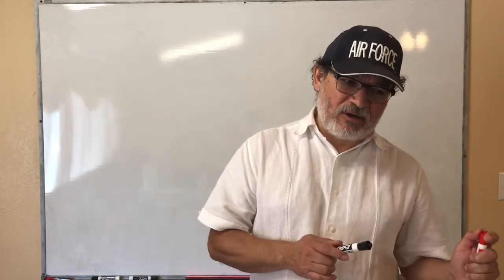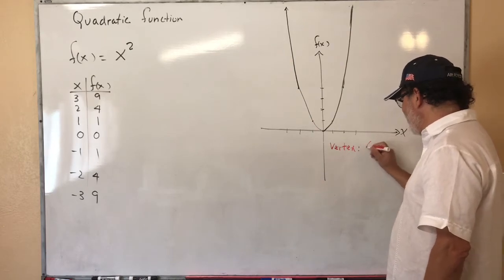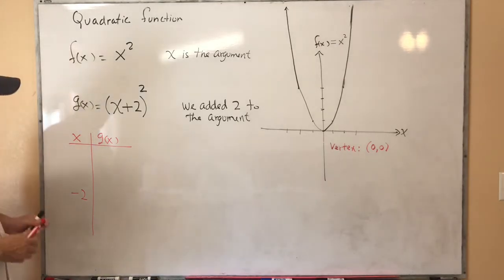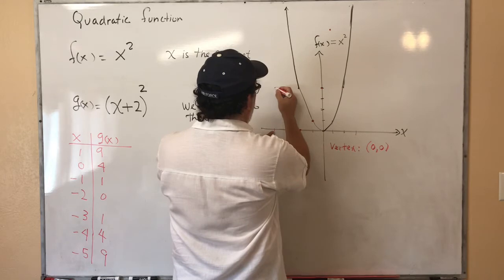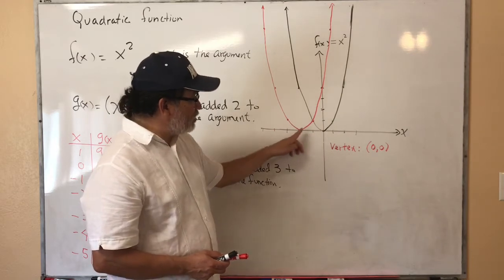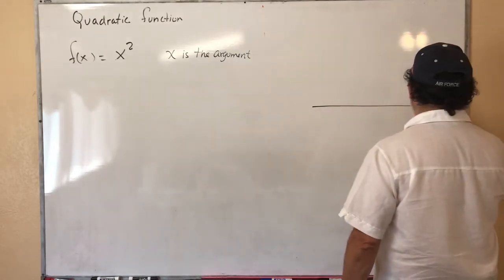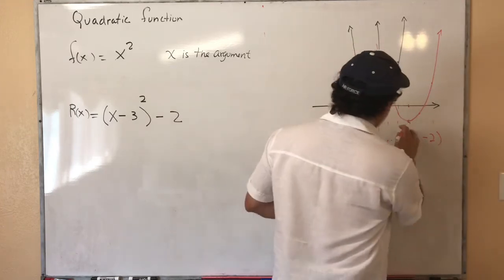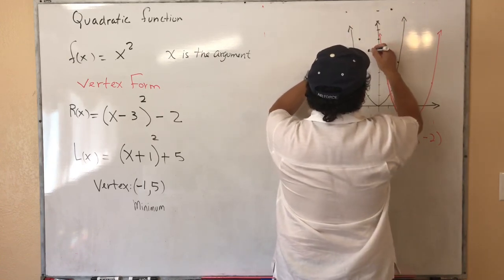Math 35 Section 2.6